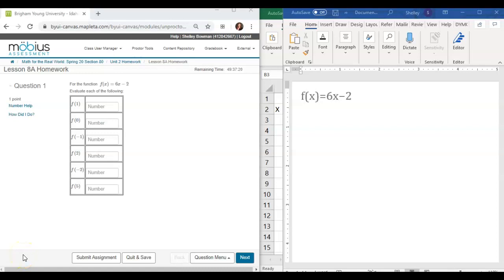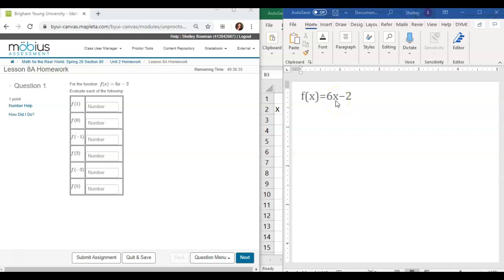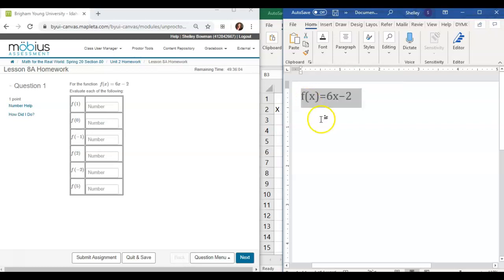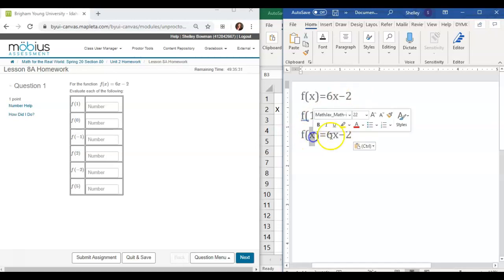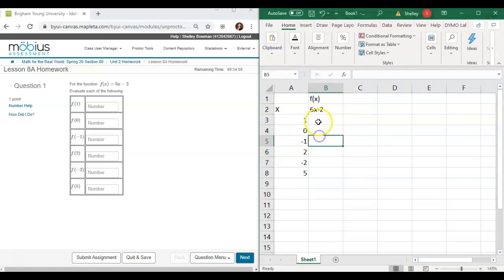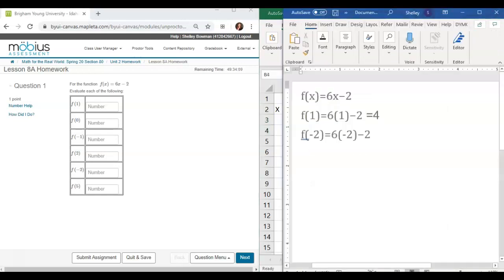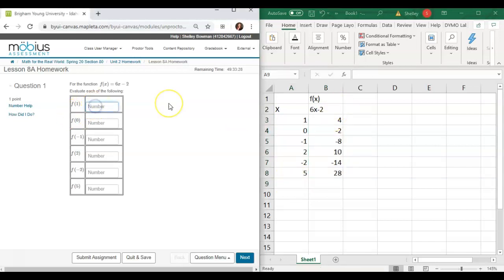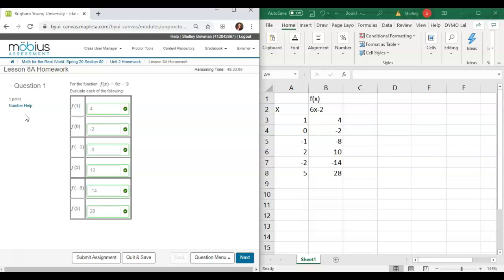Mobius Lesson 8A homework question #1